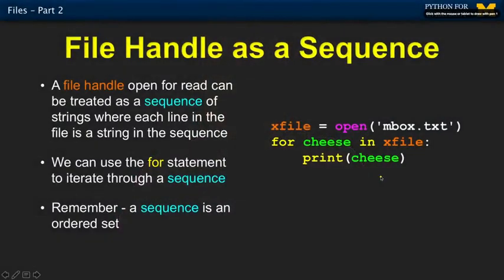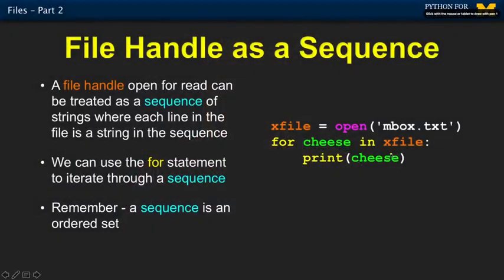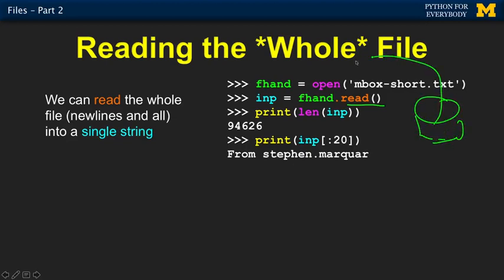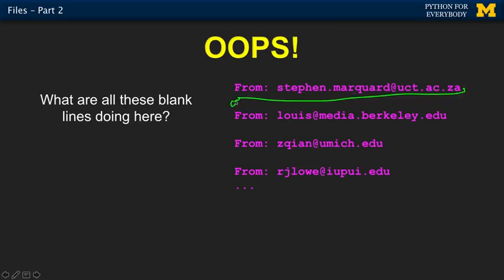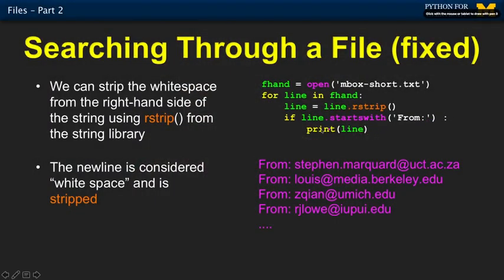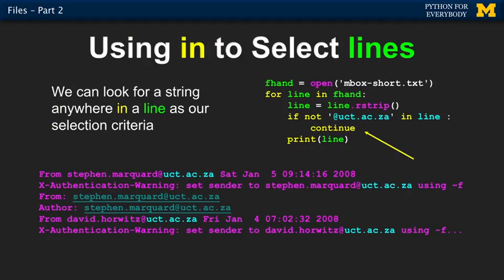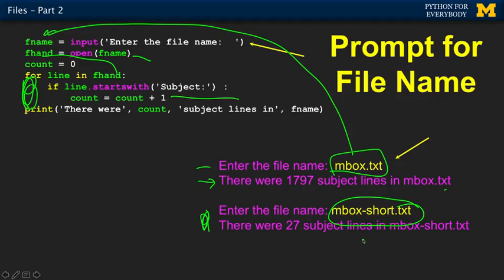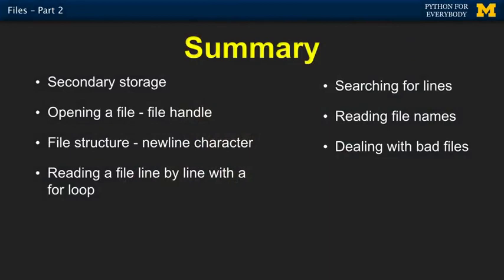11.2. File Handling in Python- 2 | Beginners | Python Data Structure | Files Manipulation in Python